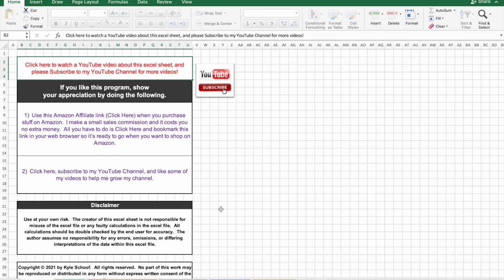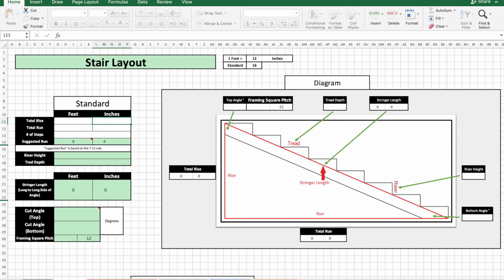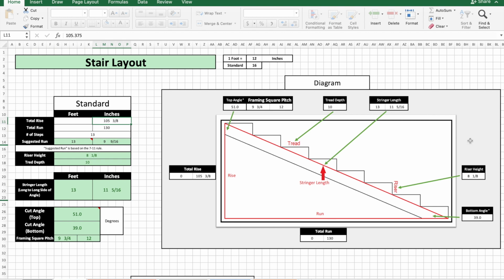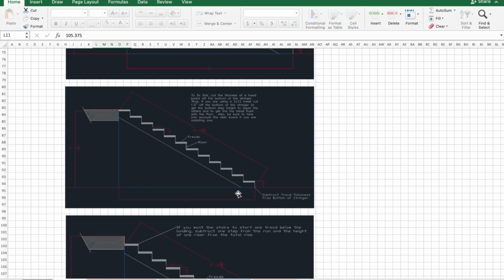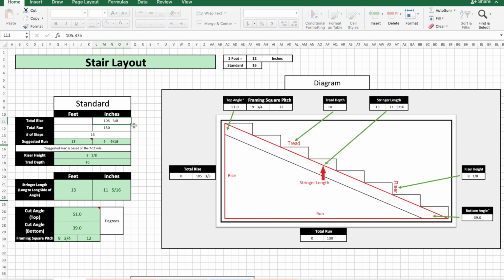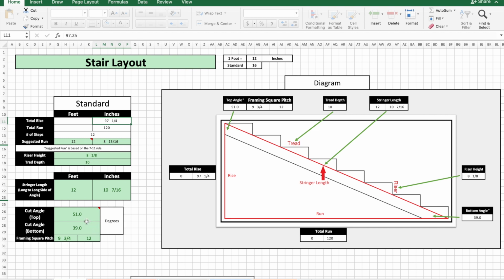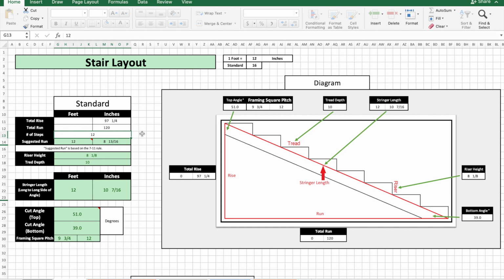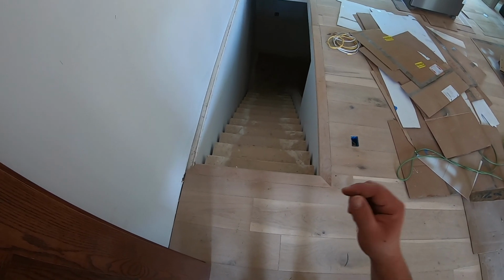How to Calculate Stair Stringer Layout and Build Stairs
Click the following link to get the construction calculator featured in this video.

In this video I rebuild a set of stairs.  To help with this process I created a construction calculator using Microsoft Excel.  If you are interested in this calculator click on the link above to get more information.